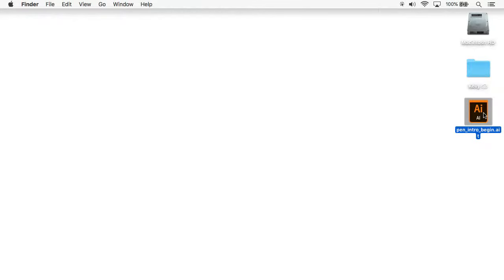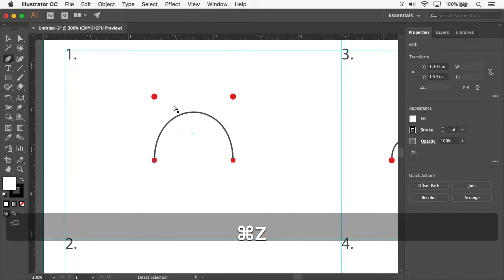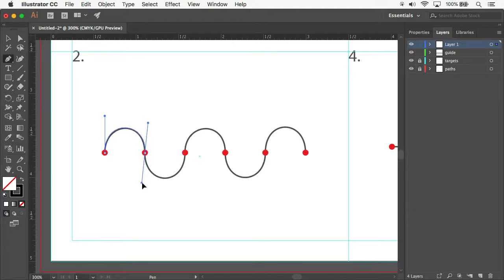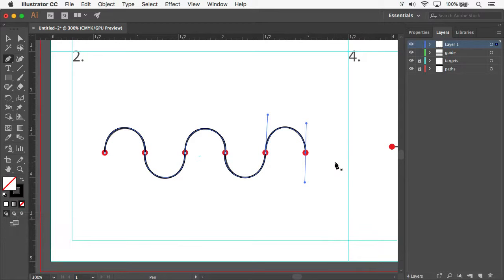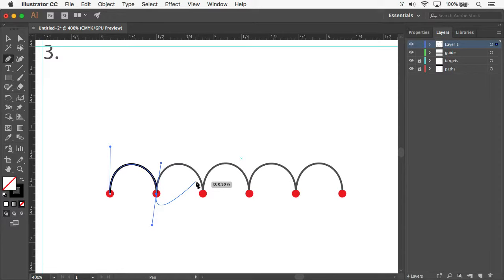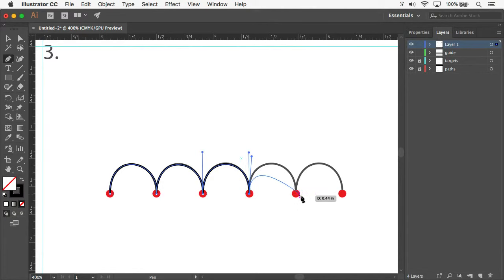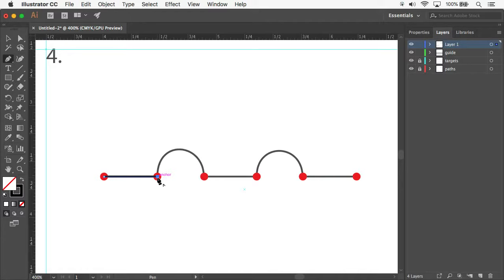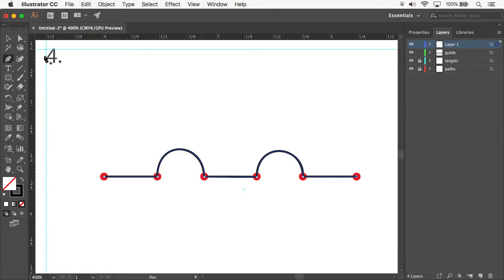Illustrator Pen Tool Curves Intro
Learn how to create perfect curves with Adobe Illustrator's Pen tool. In this video you will see how to draw 4 different types of curves. You will also learn how to make a curve go up, and up again. Finally you will see how to go from a curve to a corner and a corner to a curve.